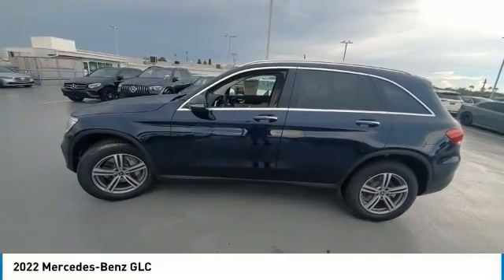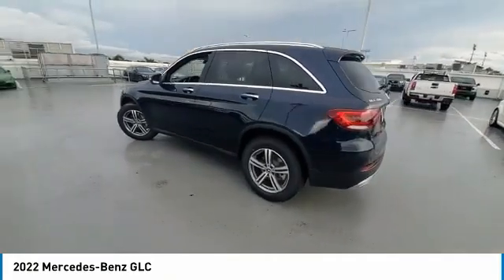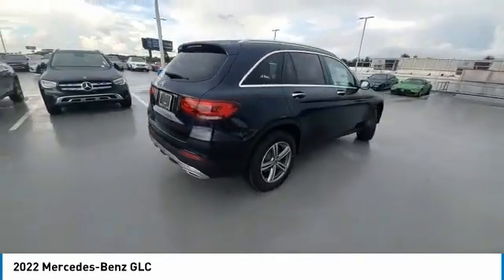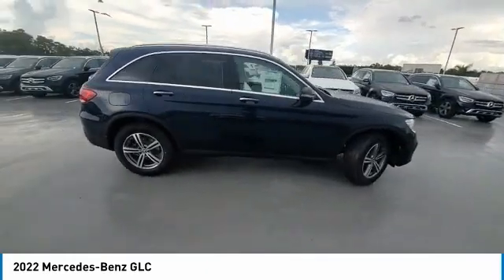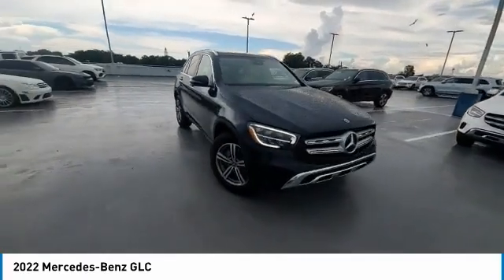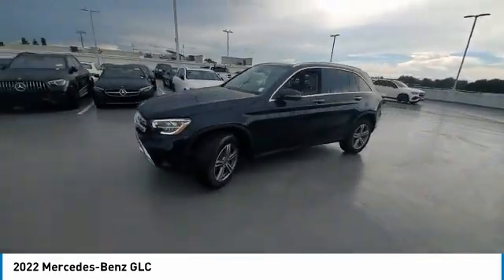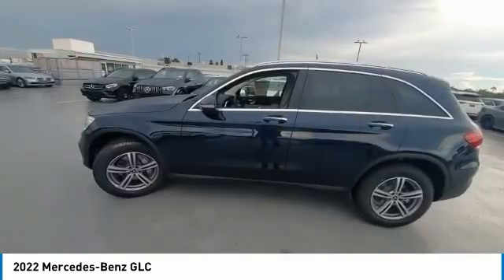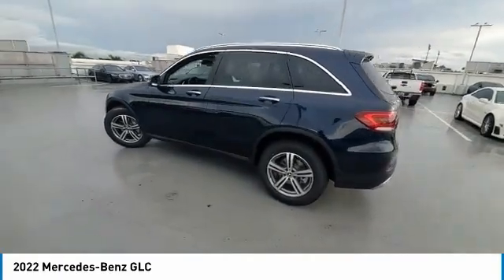2022 Mercedes-Benz GLC CMT223006